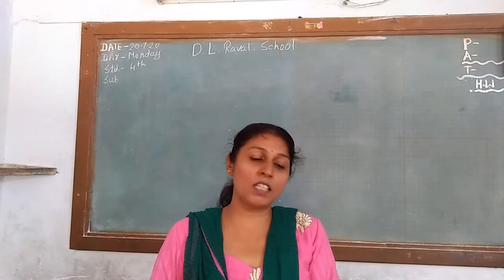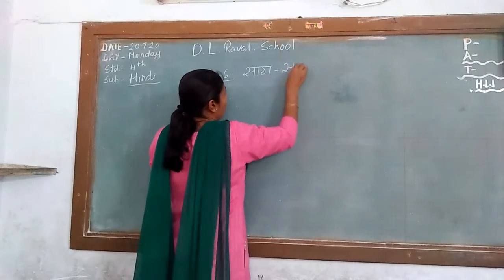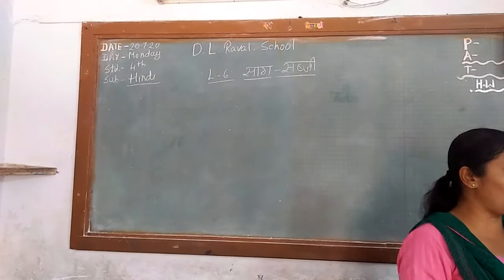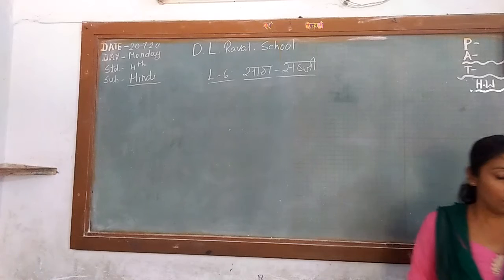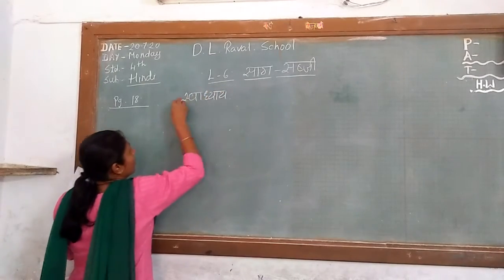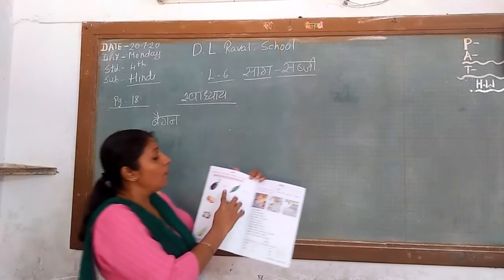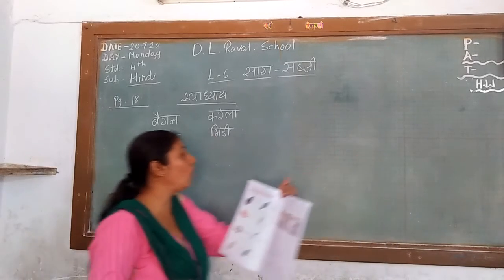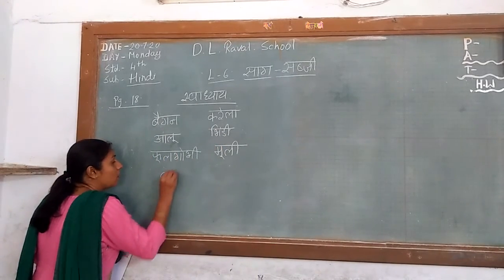STD - 4. Hindi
L. -6. Saag --  Sabji. Date - 20/7/20